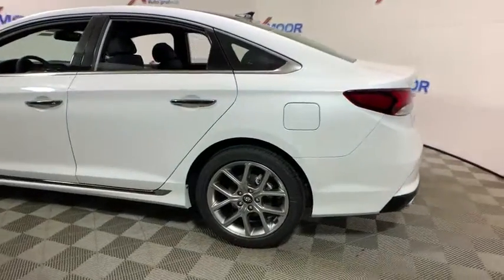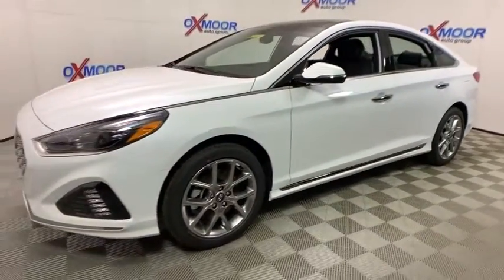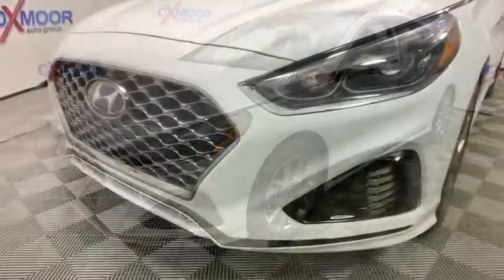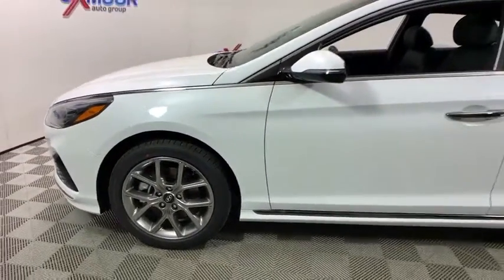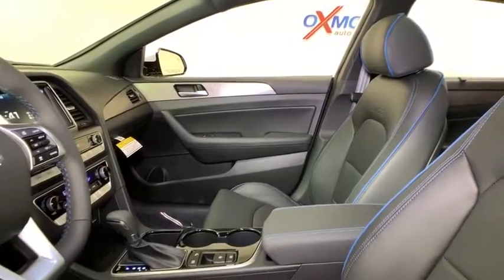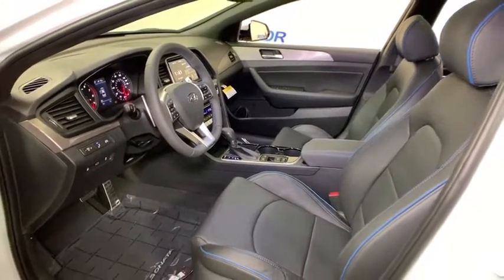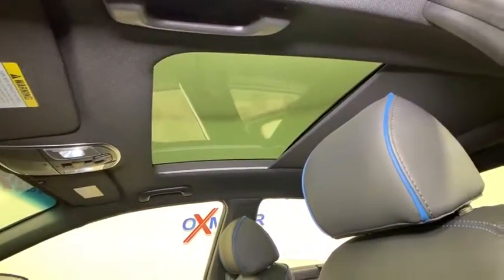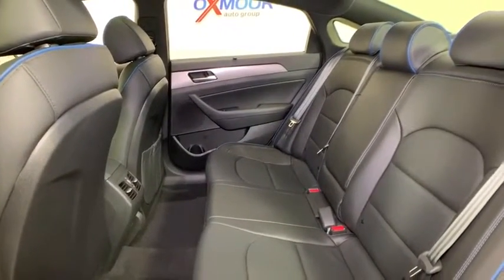2019 Hyundai Sonata at Oxmoor Hyundai | Louisville & Lexington, KY H11941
Quartz White Pearl N 2019 Hyundai Sonata available in Louisville, Kentucky at Oxmoor Hyundai. Servicing the Lexington, Elizabethtown, KY, New Albany, IN, Jeffersonville, IN area.

Oxmoor Hyundai
8107 Shelbyville Rd

2019 Hyundai Sonata Limited 2.0T Black Leather. 23/32 City/Highway MPGbrbrAll Rebates included in pricing. Some buyers will not qualify for all rebates. Price includes: $500 - Military Program. Exp. 04/30/2019, $2,500 - Retail Bonus Cash. Exp. 04/30/2019